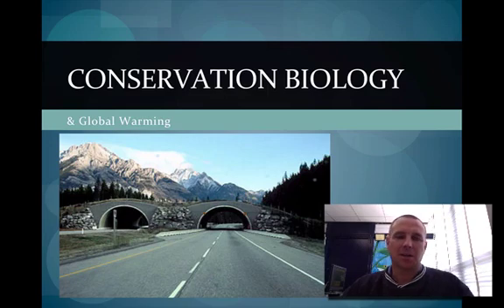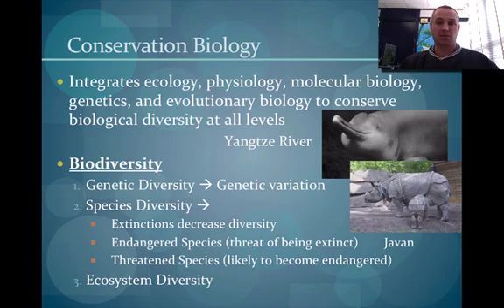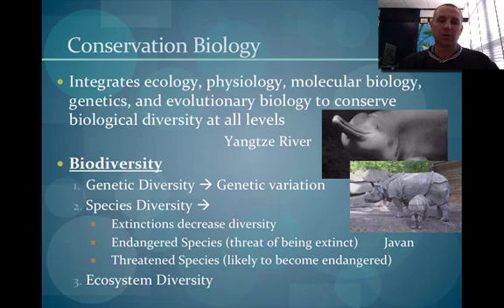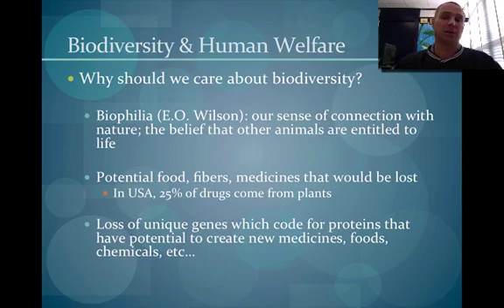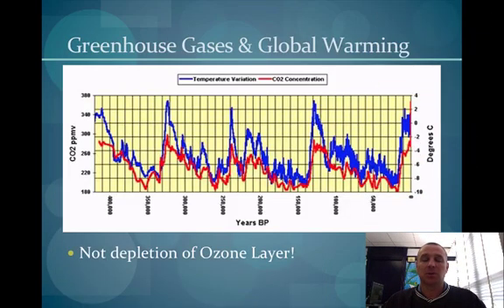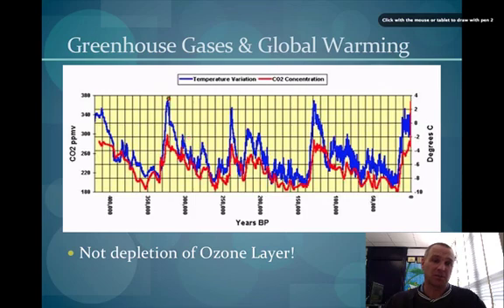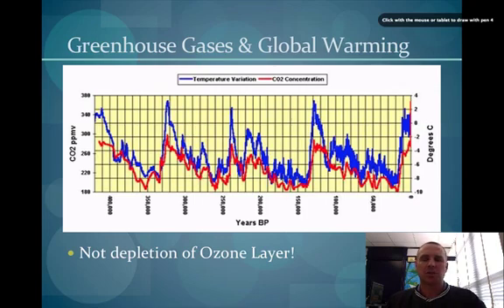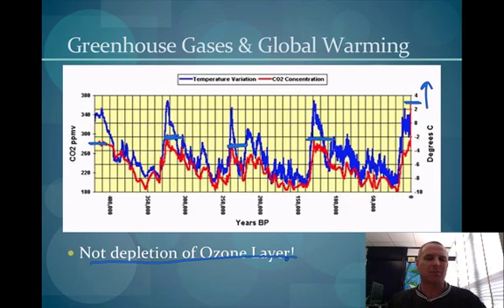Conservation Biology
A brief description of conservation biology and how humans are the major threat to biodiversity.